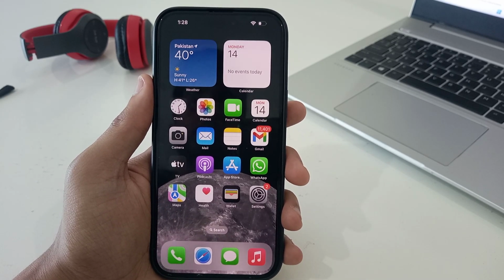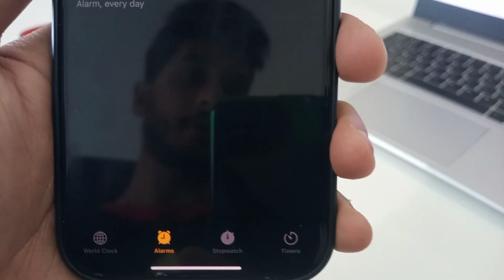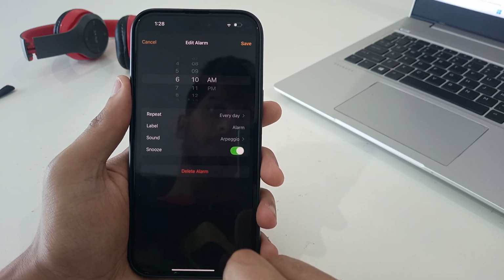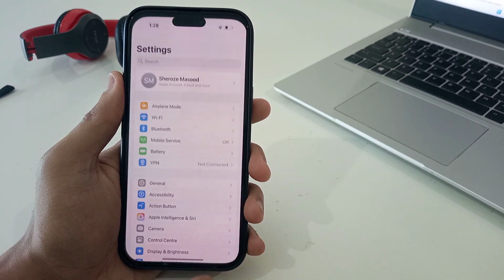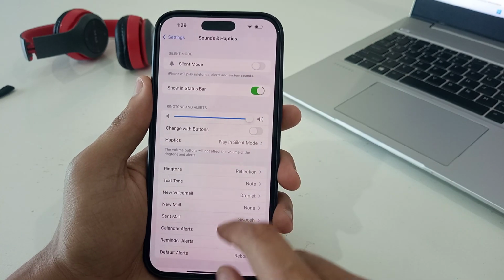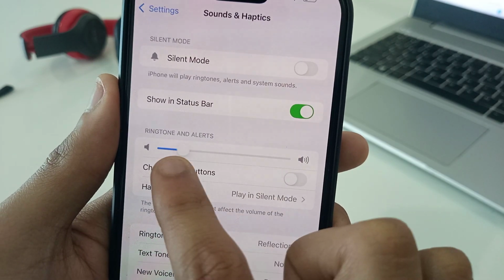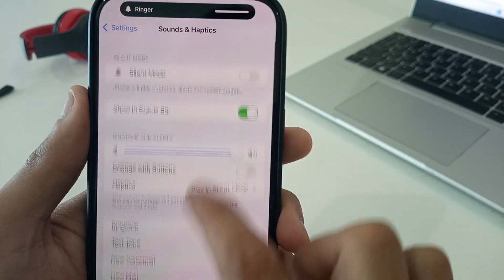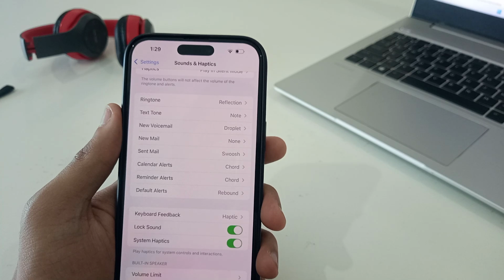How to Change the Alarm Volume on iPhone 16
Is your iPhone 16 alarm too loud or too quiet? Many users don’t realize alarm volume is controlled separately from ringer volume! Here’s exactly how to adjust it:

✅ Step-by-step guide to change default alarm volume
✅ Fix for when volume buttons don’t work
✅ Pro tip: Set different volumes for different alarms
✅ Bonus: How to make alarms gradually get louder

Never oversleep or get startled again! 🔔

📱 Works on all iPhone 16 models (Pro, Pro Max, Plus)